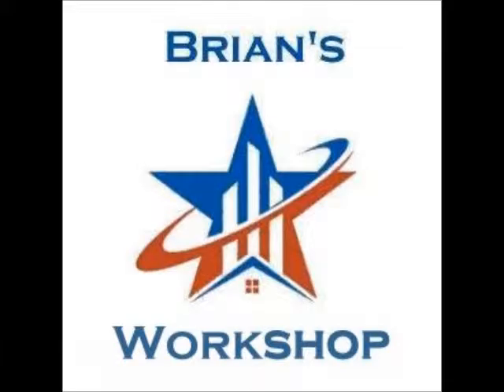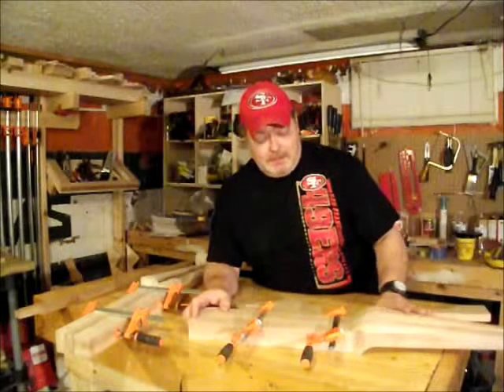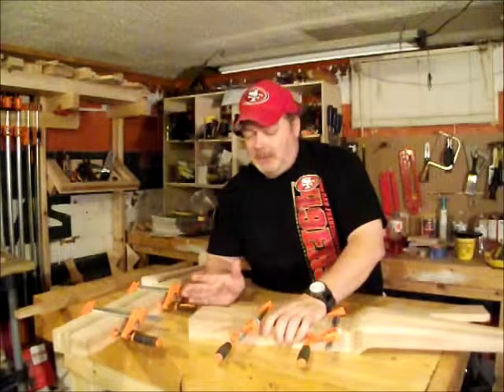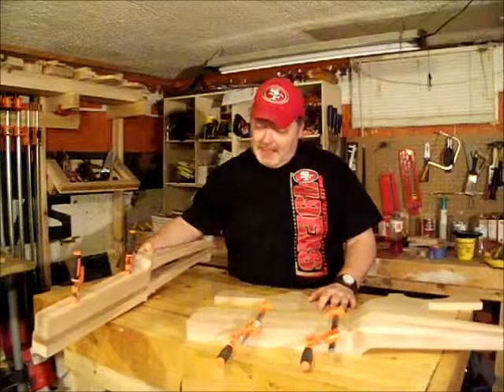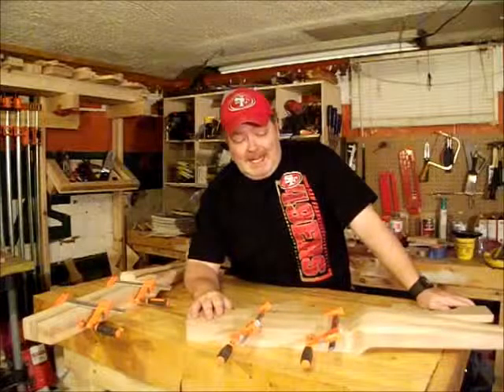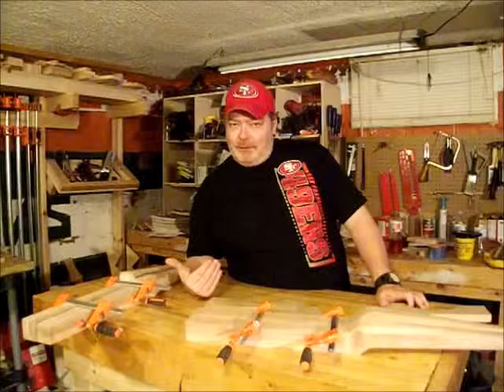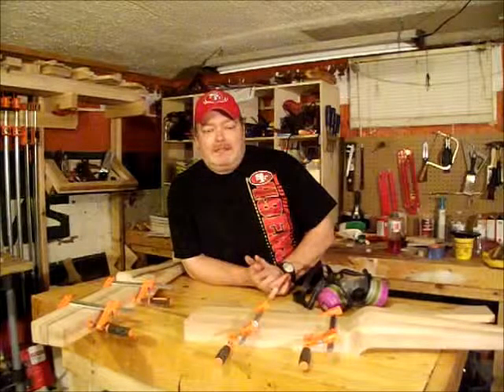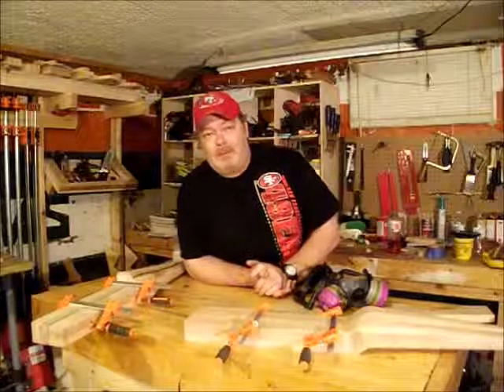Making A Queen Anne Highboy Part Two - Brian's Workshop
I spent the entire day sanding and shaping the cabriole legs I'm making for my latest project. I recorded the entire thing, too. But then a funny thing happened. I went to record this ending part of my planned video, and somehow erased everything I'd recorded throughout the day. So, my apologies for that, but I went ahead and recorded a short update as to my progress so far.

If you like what you see, consider donating to keep it going. Even if it's just a dollar, it will help, as I don't do this for a living.